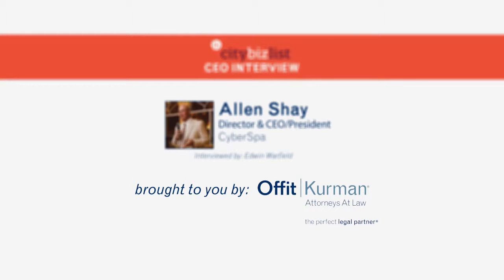A Conversation with Allen Shay, Co-Founder and President of CyberSpa - Part II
Allen Shay is the co-founder and president of CyberSpa, a Baltimore-based software technology company that develops tools for automating hard drive replacement and offers PC services through its business and charitable partners.